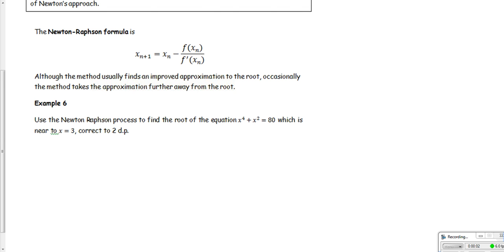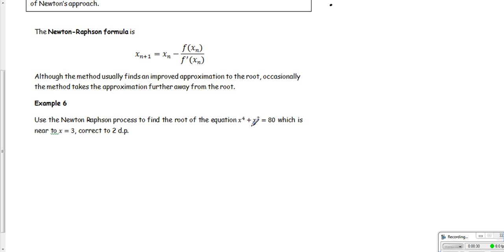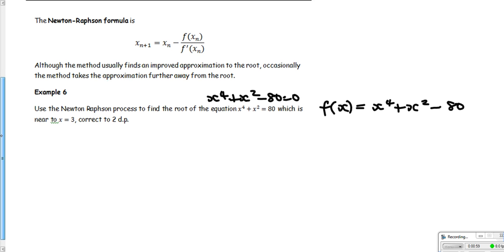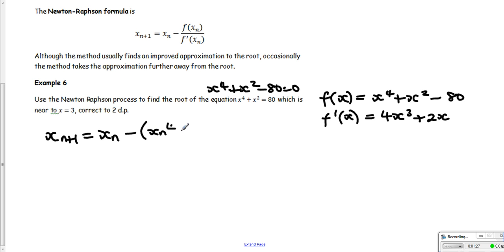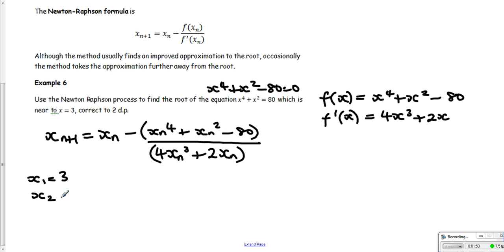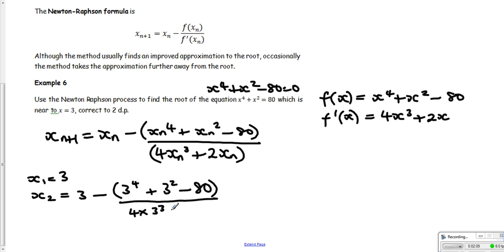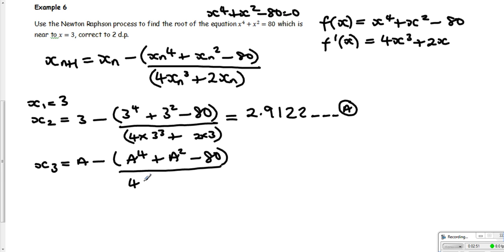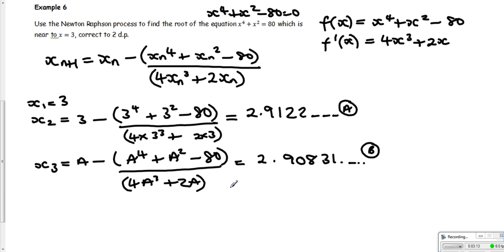FP1 Numerical Methods Example 6